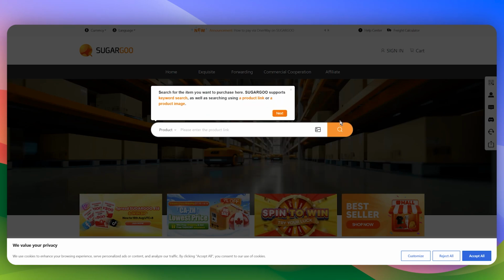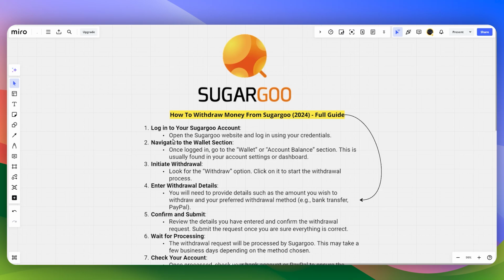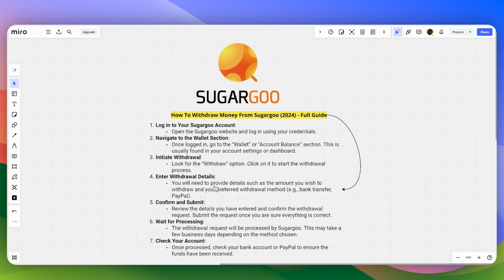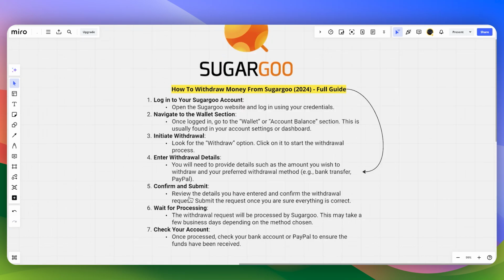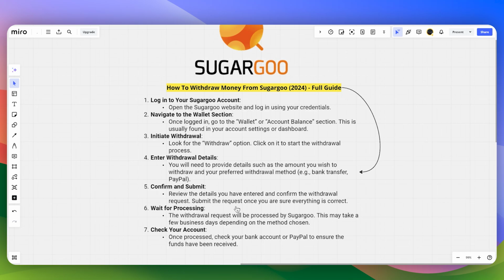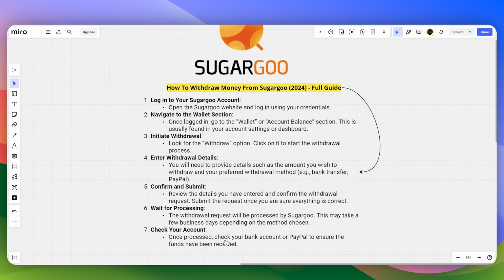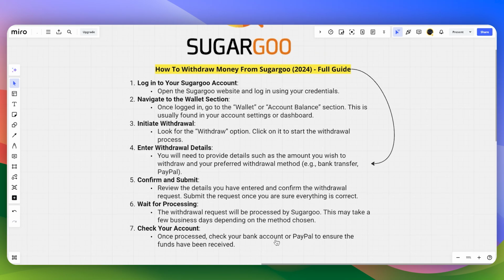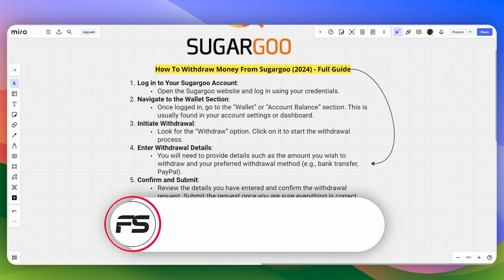How To Withdraw Money From Sugargoo (2025) - Full Guide